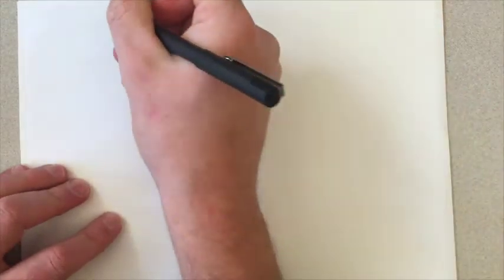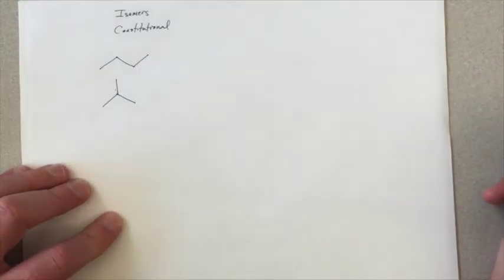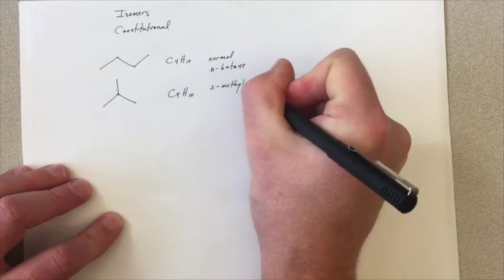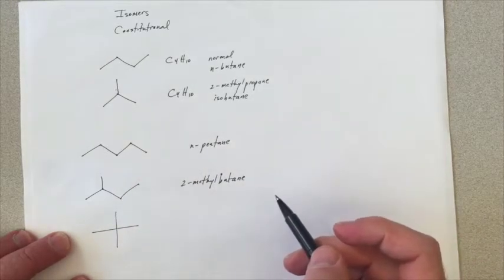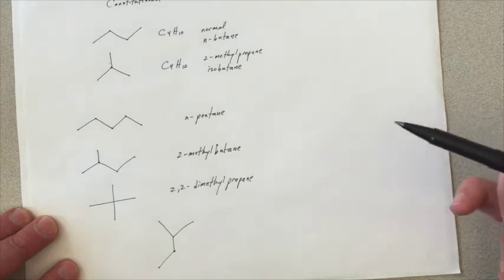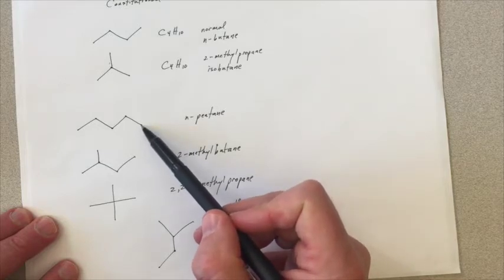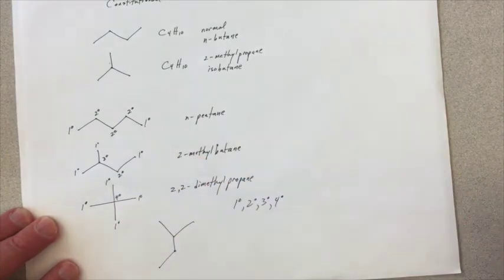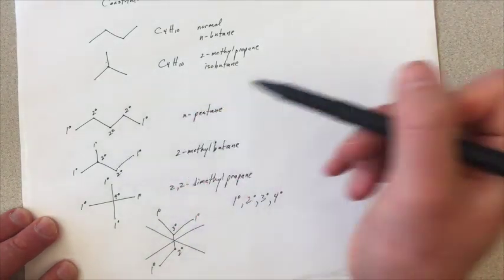Constitutional Isomers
Constitutional Isomer description